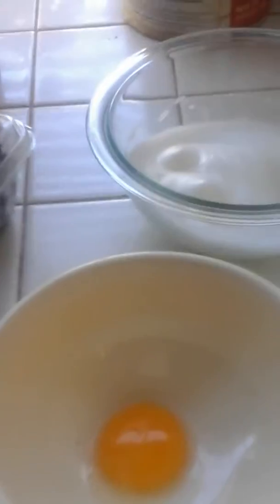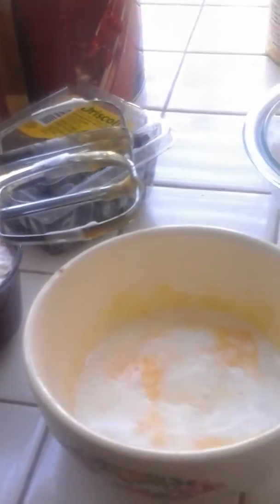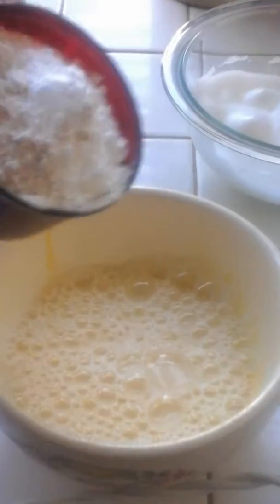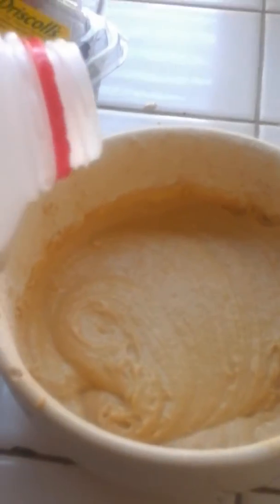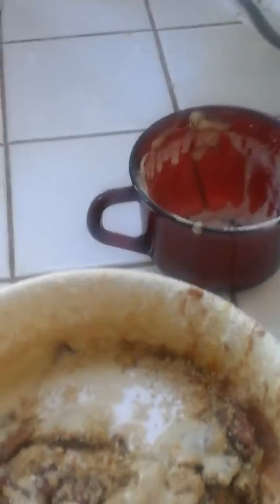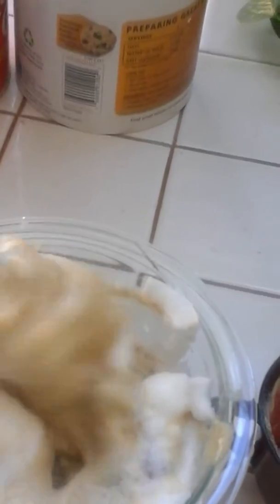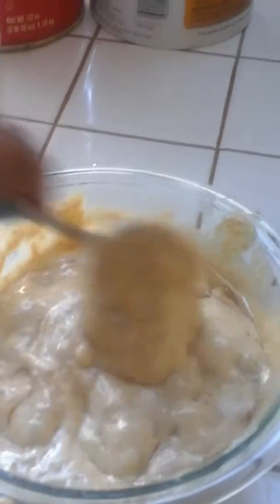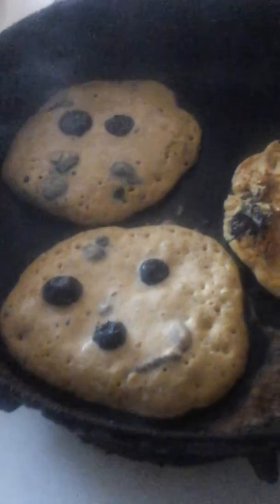FLUFFY PECAN BERRY FLAX PANCAKES